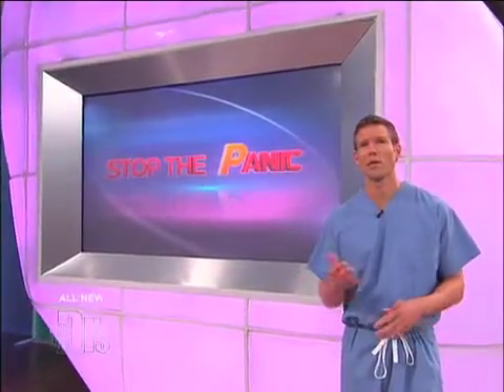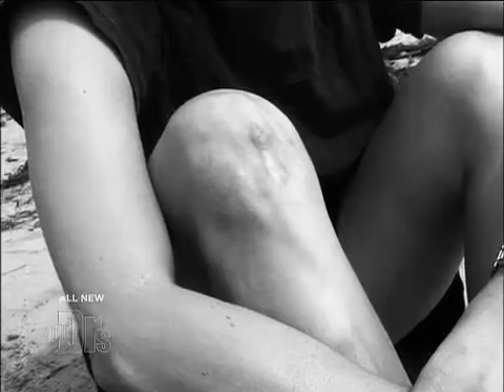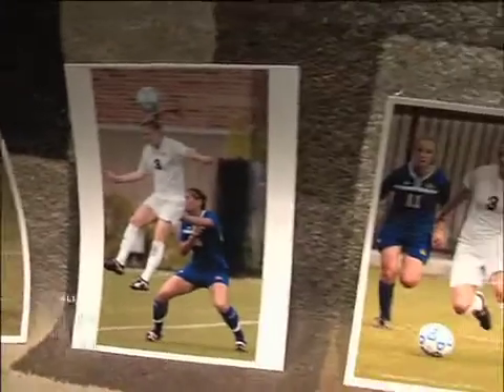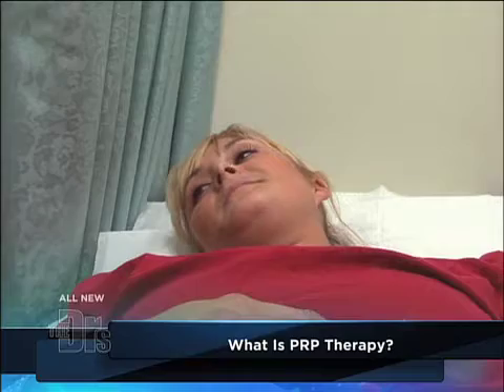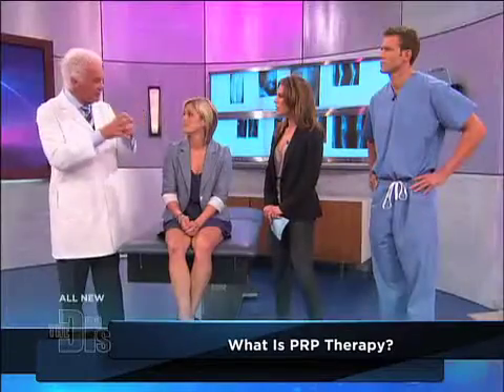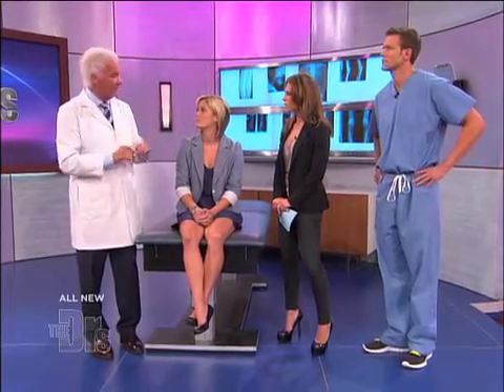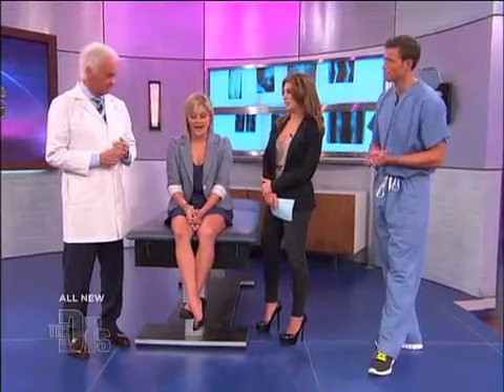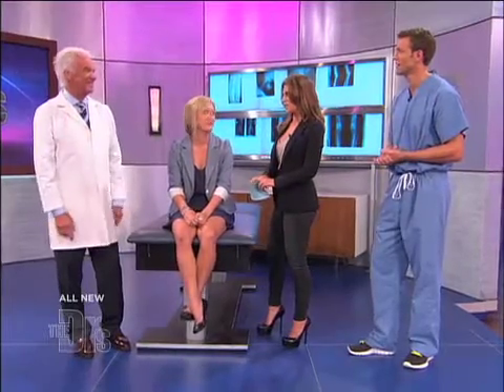Platelet-Rich Plasma Therapy Medical Course